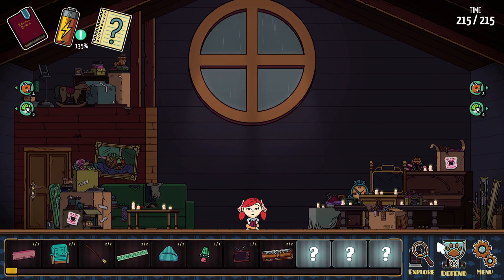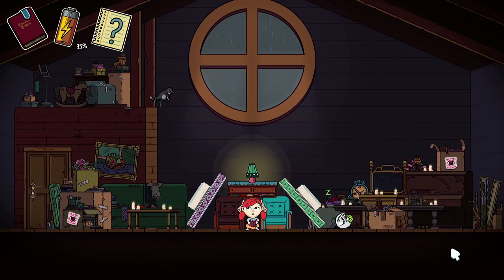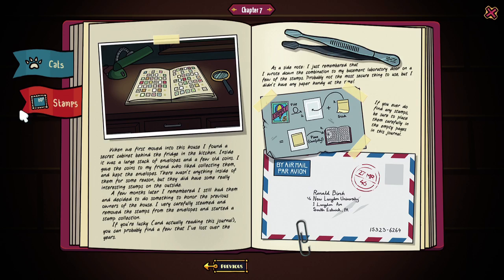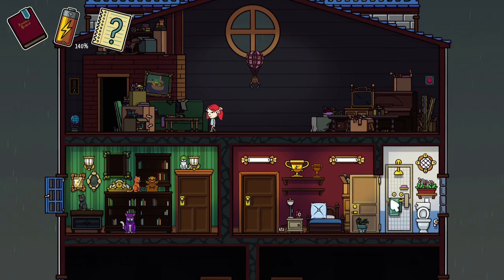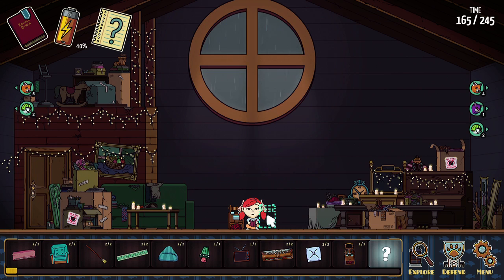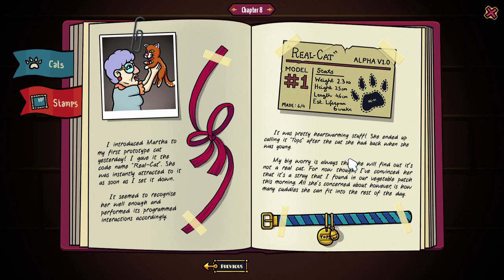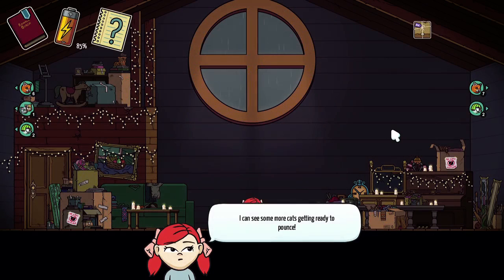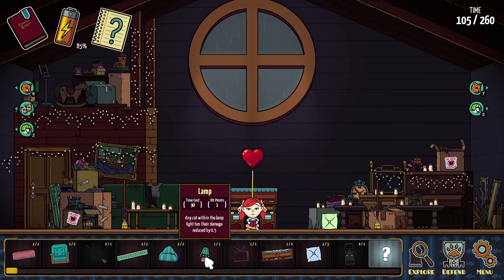TWIN KITTIES | Baer Plays Fort Meow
BaerTaffy T-shirts and other stuff!

Hi! I'm BaerTaffy, but people usually call me Baer. You can be people, too! The main focus of my channel is gameplay walkthrough videos, or "Let's Play" videos as they're more commonly known. I also host a series called "Baer-ly Played", where I do short and sweet game reviews. I'll also do game previews on occasion, and you can find me live streaming a whole bunch over on Twitch! Love you.